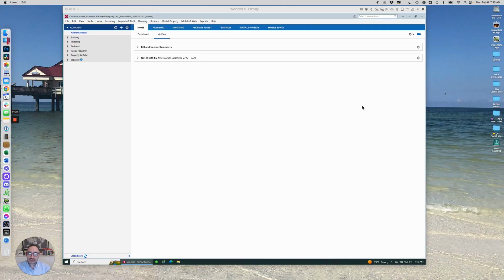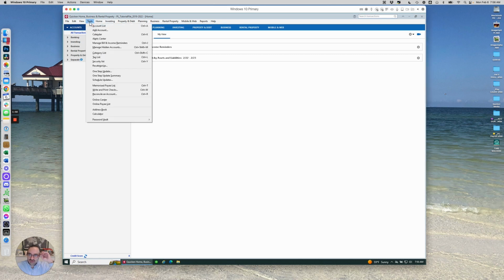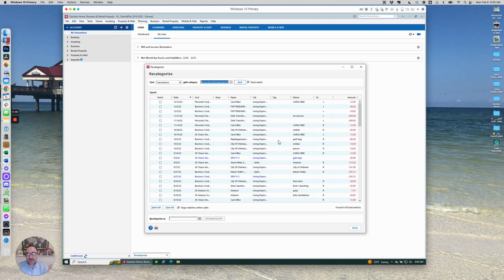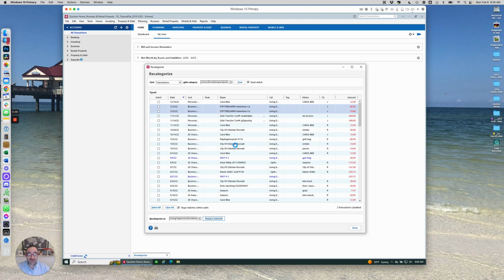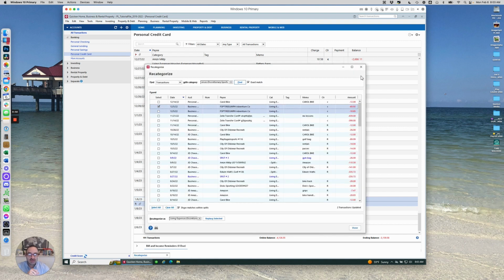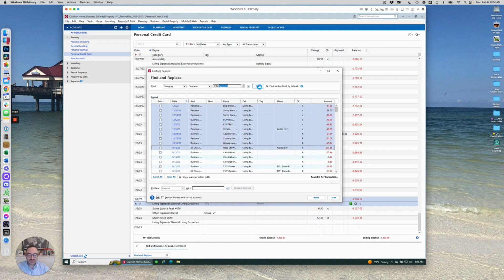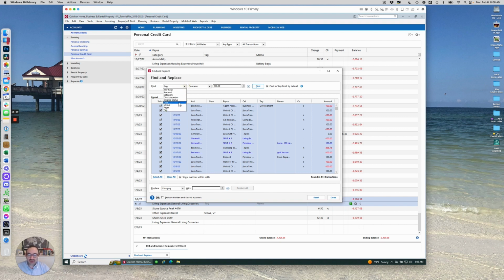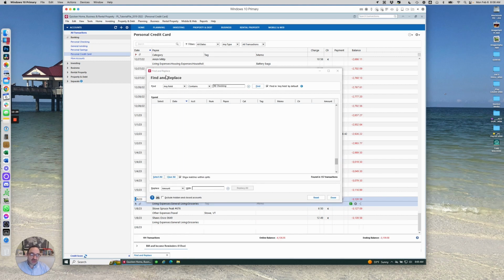Quicken Tutorial: Re-categorize Multiple Transactions Quickly (and in Bulk)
If you're a Quicken user and constantly need to re-categorize transactions, this video is for you!

In this video, we will discuss how to quickly re-categorize multiple transactions. Quicken has a couple of features that allow you to easily bulk re-categorize or re-categorize multiple transactions at the same time.

One of the features is called "re-categorize" and the other is called "find & replace". Ultimately "find & replace" kind of covers it all, so I don't think we even need the re-categorizing feature, but there are two options.

And in addition to re-categorizing stuff, you can bulk-add tags and do a few other things, particularly using find and replace. So, I cover both features in this video

Joe DiSanto is not a licensed CPA or Attorney. is for informational and educational purposes only and should not be construed as professional financial, tax or legal advice. Should you need such advice, consult a licensed attorney, tax, or financial advisor.